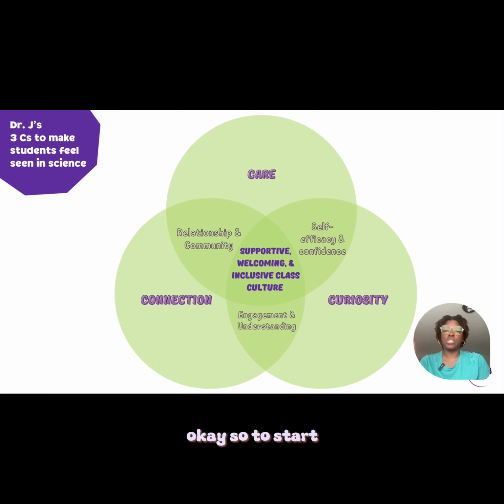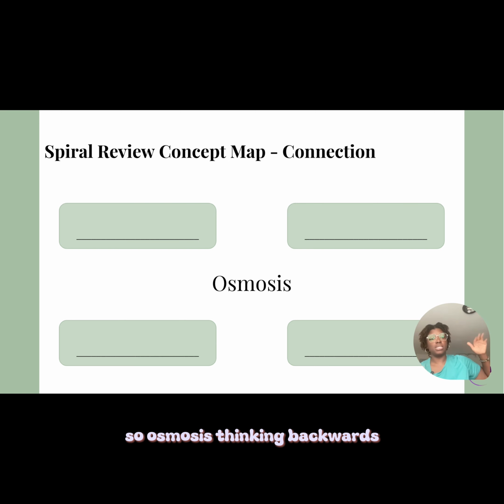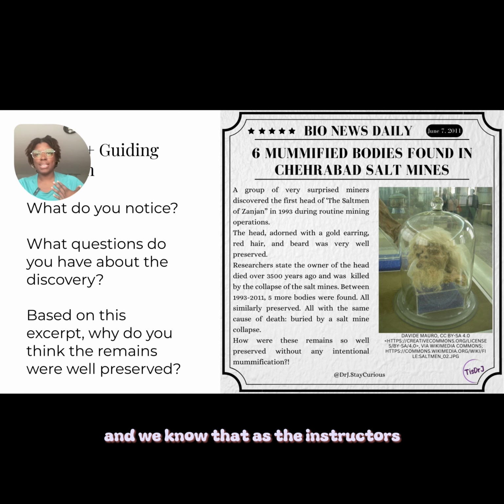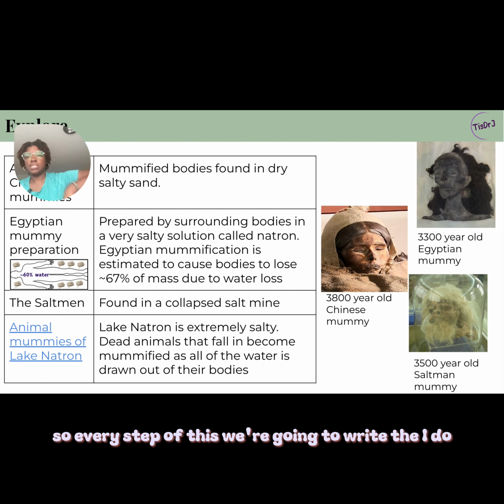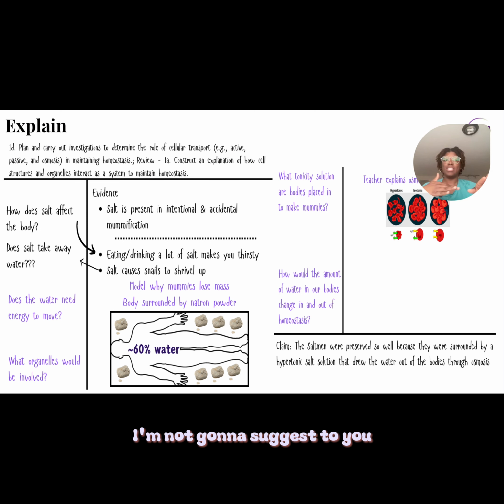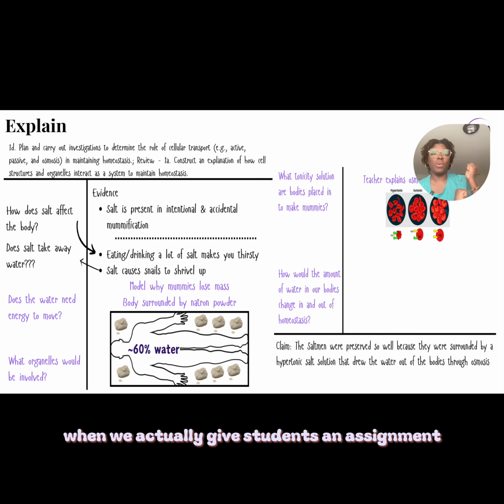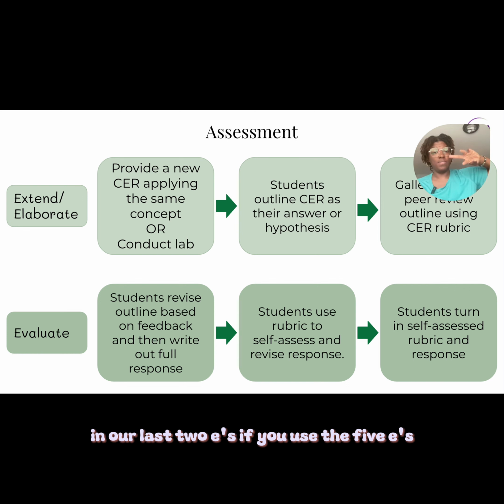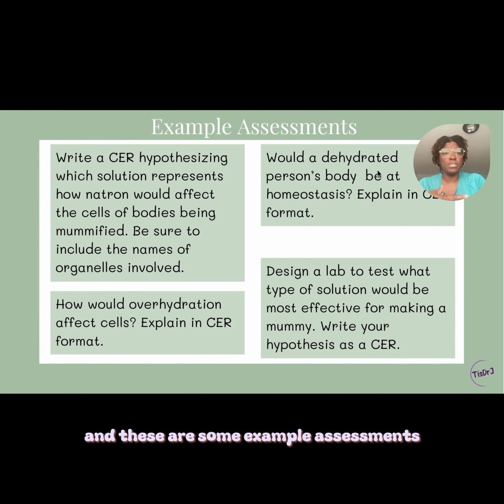Secondary Science Writing Tasks for Inquiry Webinar